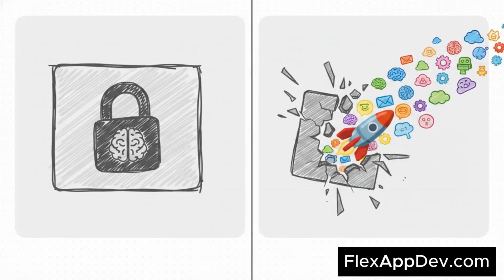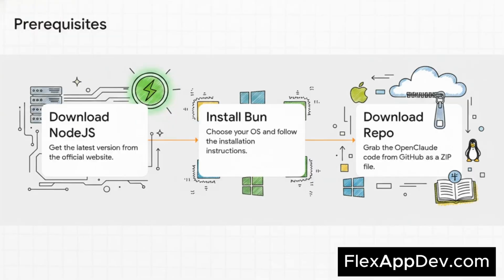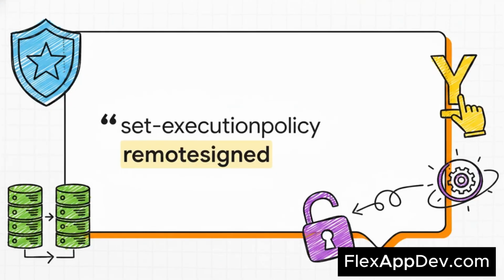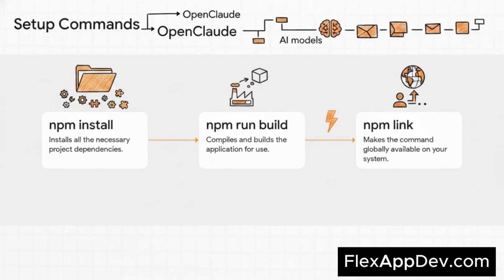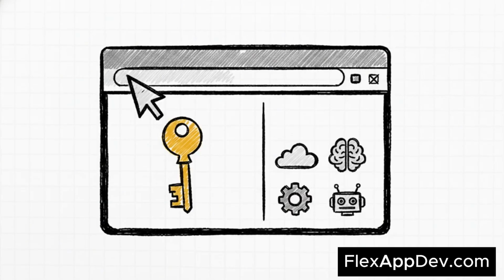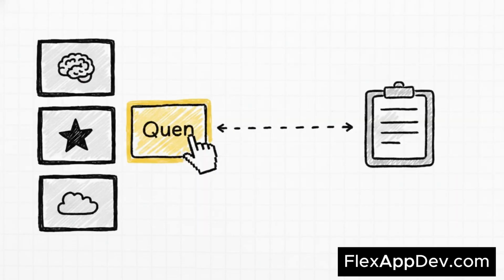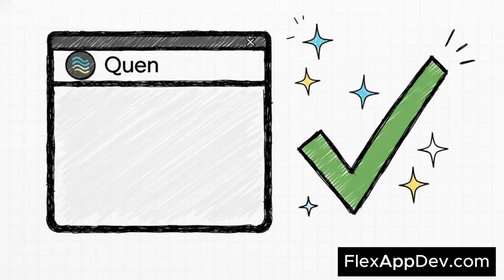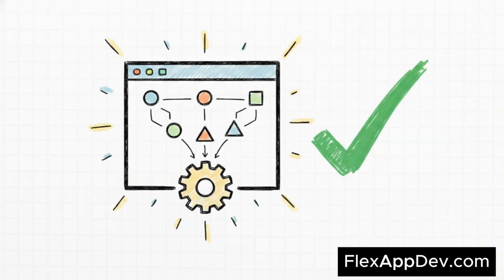how-to-install-openclaude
how-to-install-openclaude breaks down the most useful Claude workflow ideas from the source video and packages them into reusable assets for publishing. This VAD run includes audio, video, slides, and both infographic formats so the topic can be reused across YouTube and short-form channels.
If you want the same pipeline for other AI tooling videos, rerun the VAD command with a new title and URL.